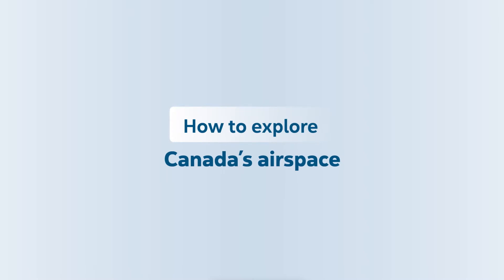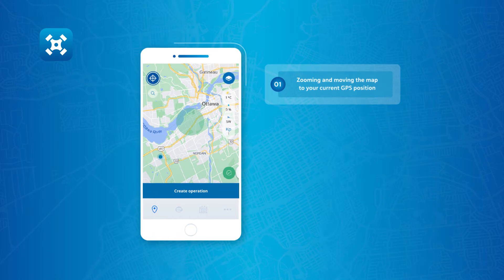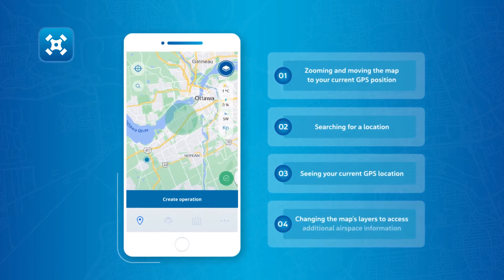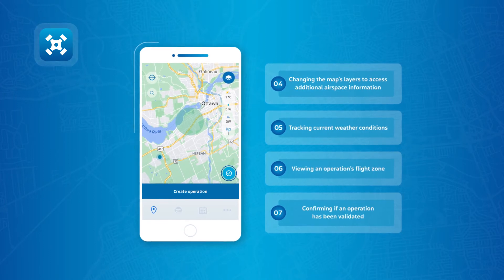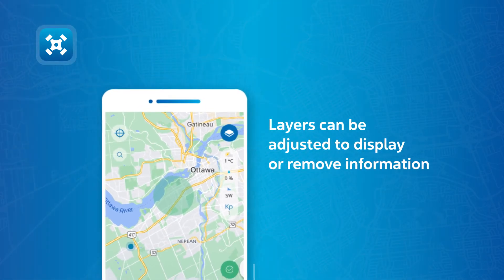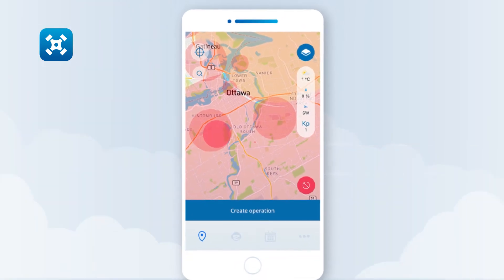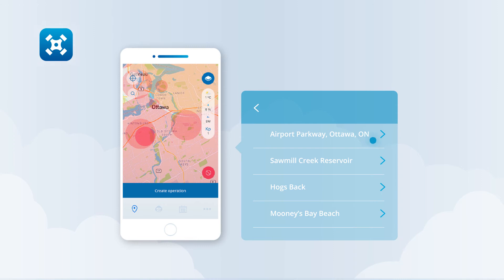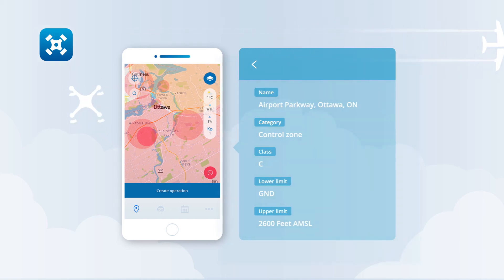How to explore Canada’s airspace with NAV Drone (Versions 1.1 to 4.5)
Review important guidelines, discover where you can fly your drone, schedule flights, and request permission to fly in airspace controlled by NAV CANADA all from the palm of your hand. Download NAV Drone on your mobile device or use the web version.

Note: This video applies to versions 1.1 to 4.5 of NAV Drone's mobile app.